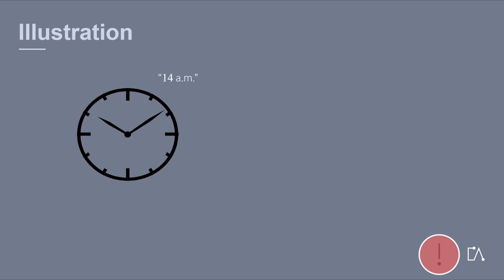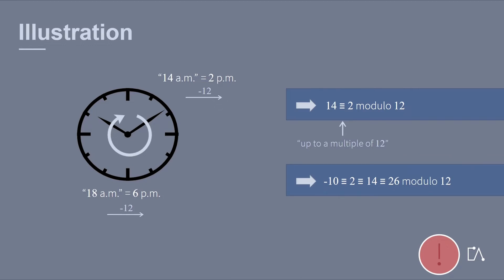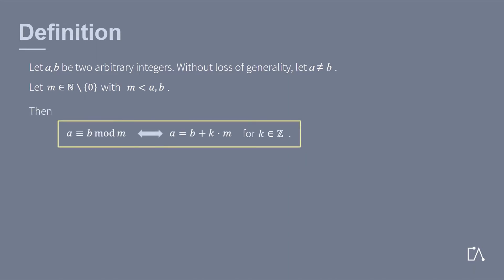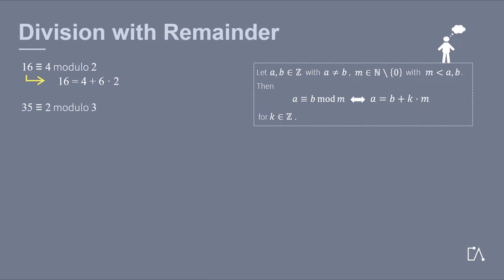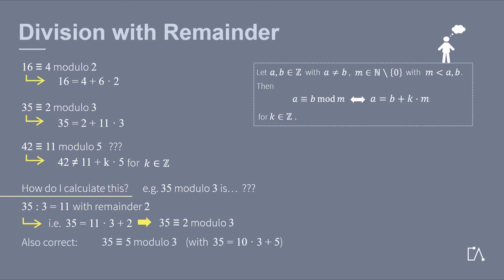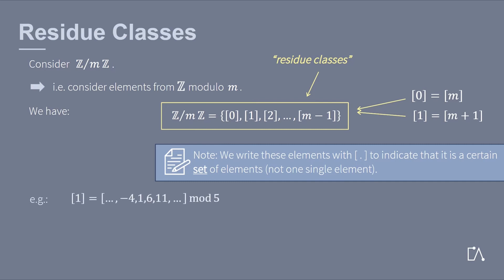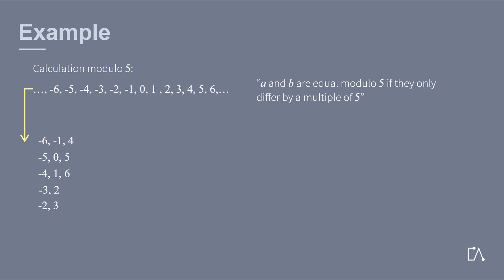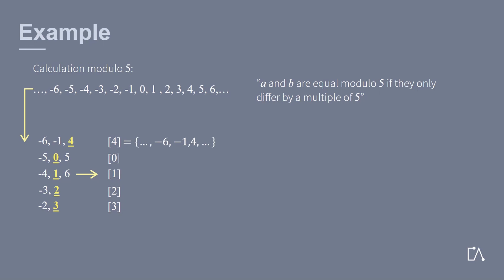🇬🇧 Embedded Academy Glossary | Modulo Calculation | Mathematical Terms made easy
This video provides you with information about calculating with modulo, the euclidean division.

This Embedded Academy glossary unit explains the technical term modulo calculation. First, an illustrative example is given and then the terms, such as division with remainder are explained and applications are clarified.

A collection of all glossary units in e-learning form are provided on our Embedded Academy website. We also offer high-quality e-learning in technical fields such as embedded system and software development, electrical engineering, automotive and especially electromobility.

Interested in learning more? In the Embedded Academy E-Learning Platform playlist you will find a number of glossary units covering various topics from mathematics, computer science, e-mobility, embedded software development and further interesting content.